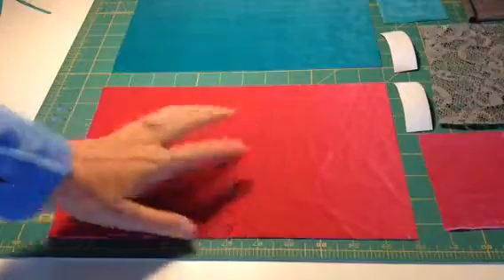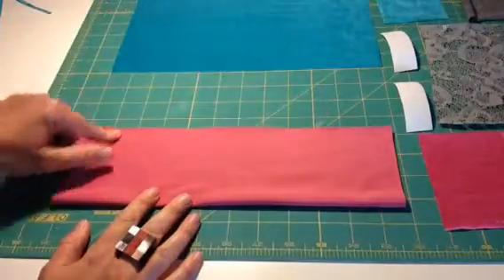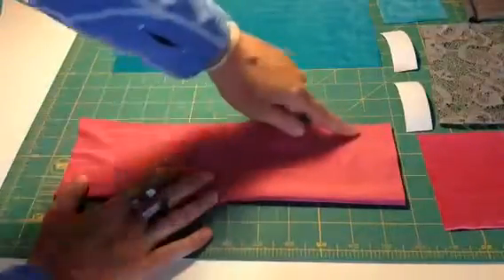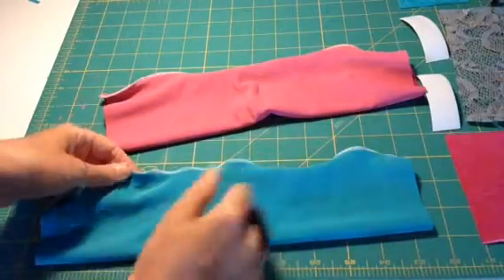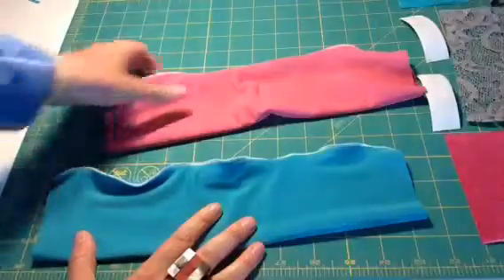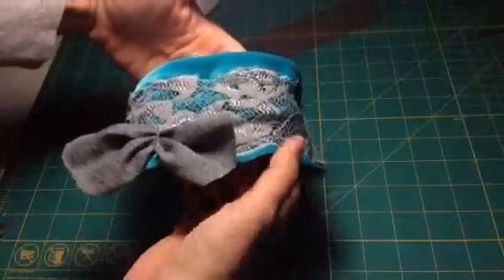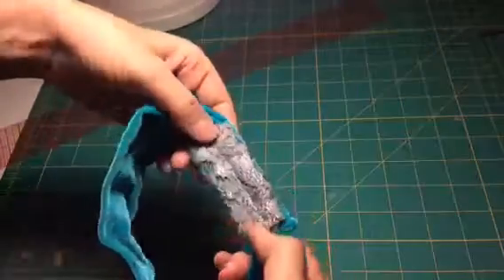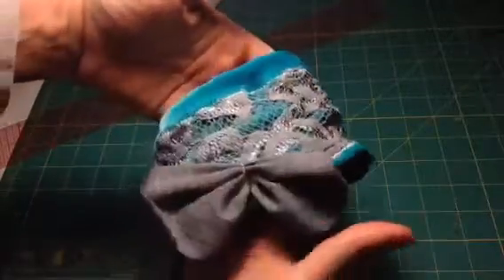Baby Girl Baby Headband Sewing Tutorial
A baby girl baby headband tutorial that will walk you through making a super cute baby headband for your little one. The best part is that this one pattern can be modified to make a variety of different baby headbands. Hope you enjoy!! God bless you and your family!! Sofia